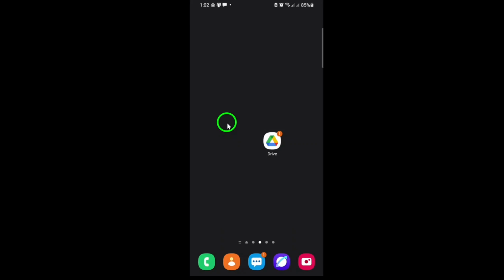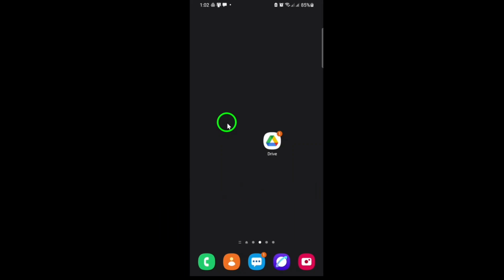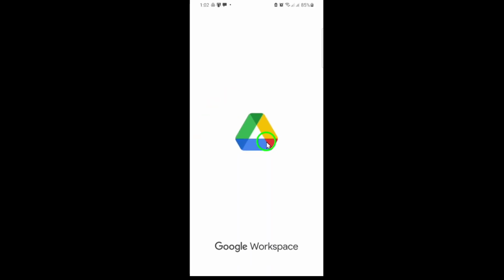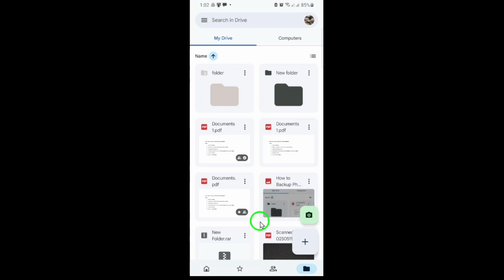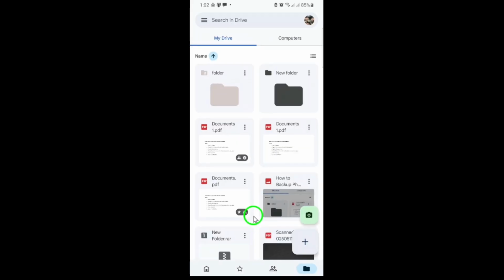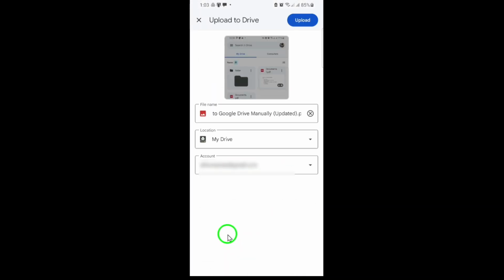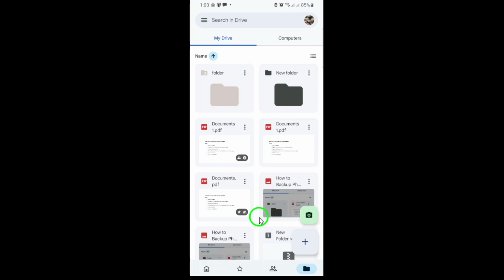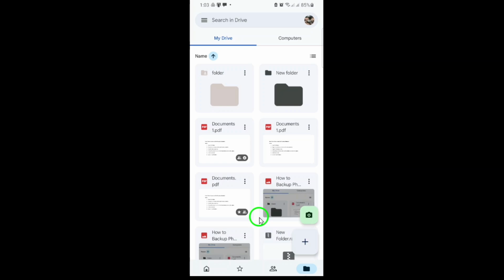How to Upload a Photo to Google Drive (Updated)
Learn how to upload a photo to Google Drive with this easy, step-by-step guide. This updated tutorial shows you the fastest way to save your pictures to the cloud using the latest Google Drive app features.

Follow these steps:

1. Open the Google Drive app

2. Tap on File at the bottom right

3. Tap the plus (+-) icon

4. Tap "Upload" and select your photo

Keep your photos safe and accessible from any device by following these simple instructions. Perfect for beginners and anyone looking to back up their images quickly.

Chapters:
00:00 Intro
00:12 Soultion
01:05 Outro